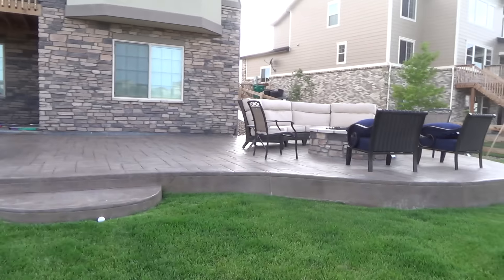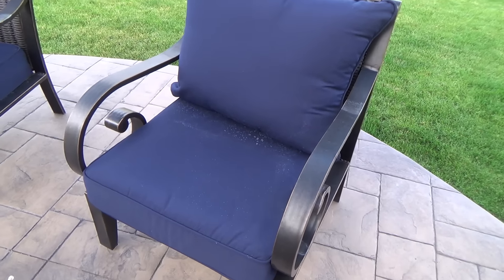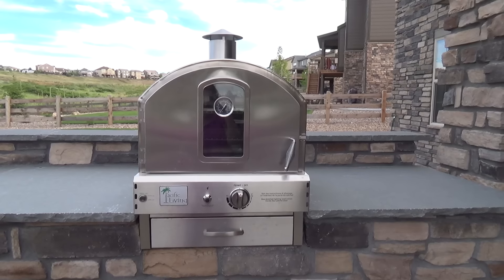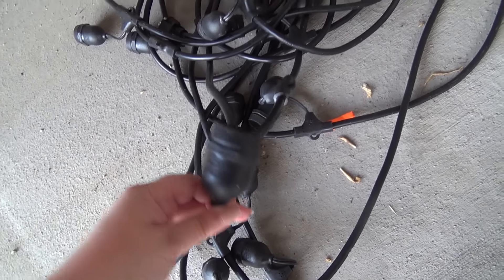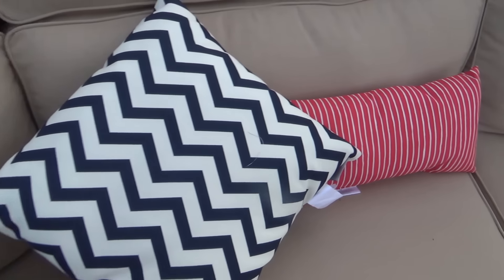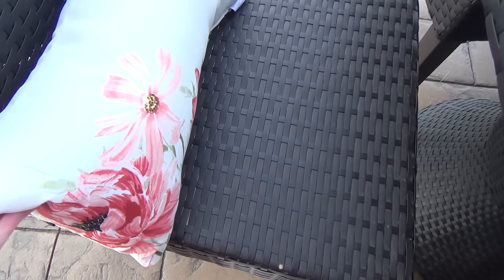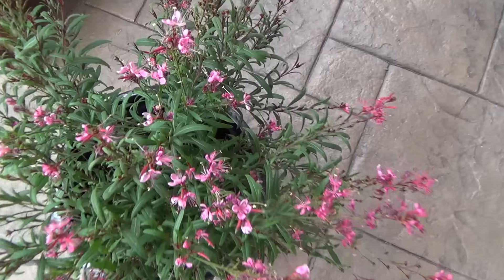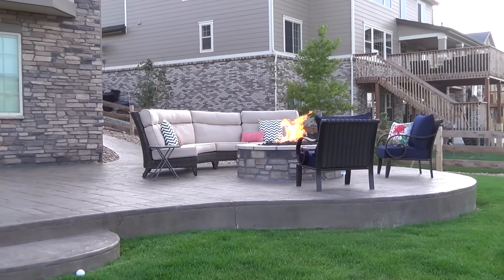Decorate the Patio with Me!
I had to get the patio finished up for my family's arrival. come decorate it with me!

Brittany Paradis
10940 S Parker Rd. #477